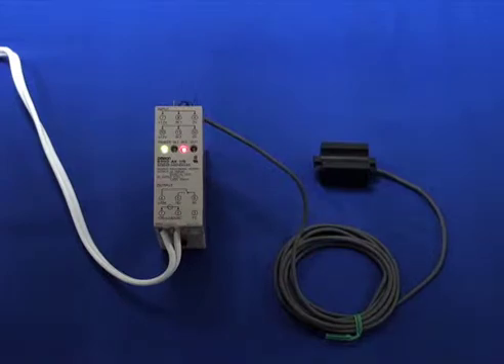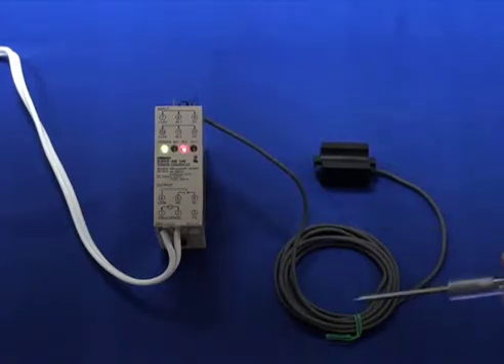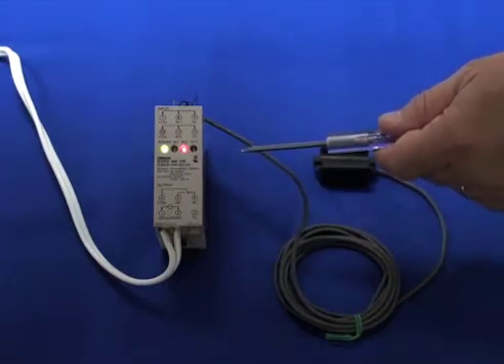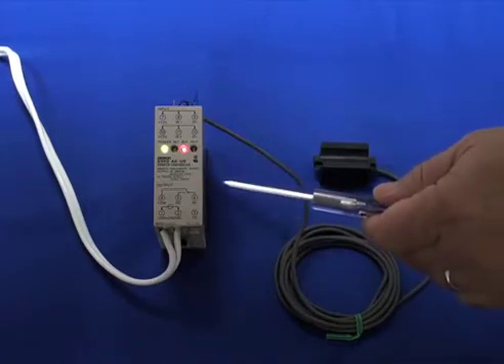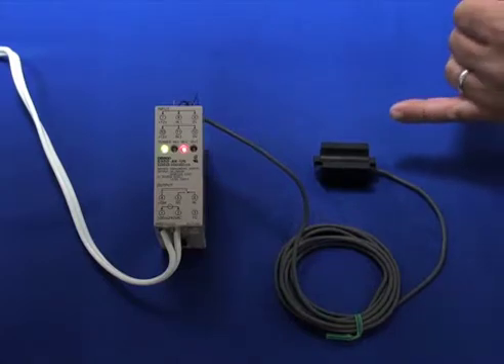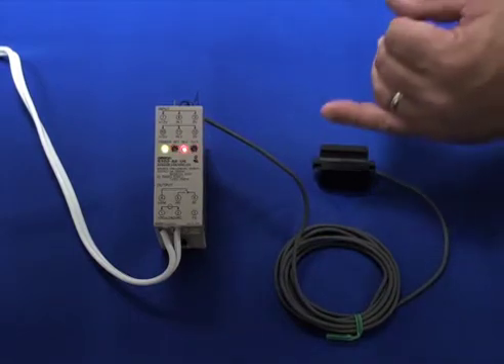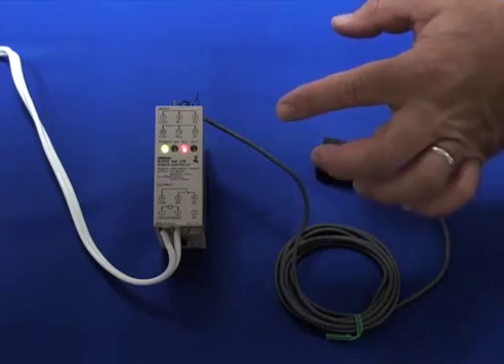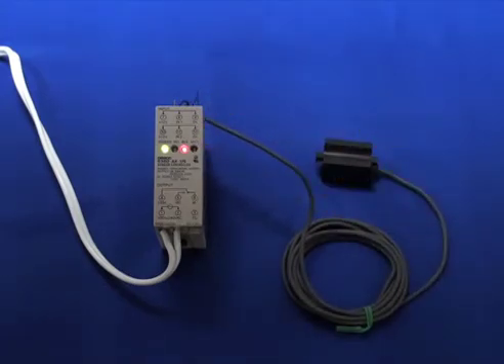S3D2 Sensor Controller (DC Sensors in an AC Environment)